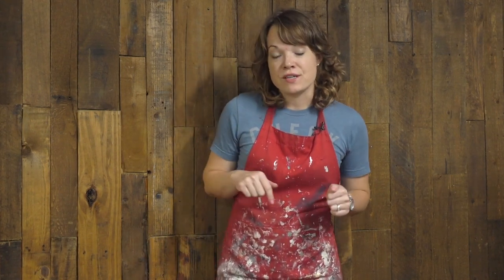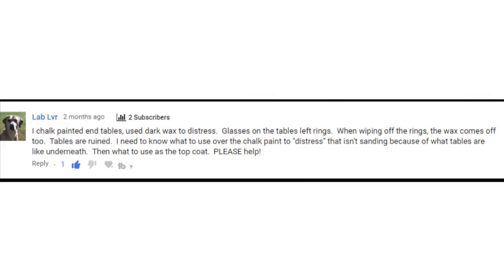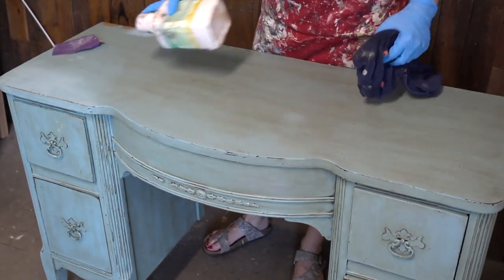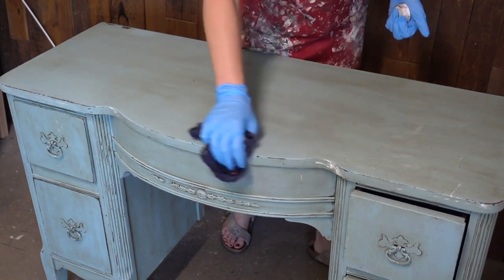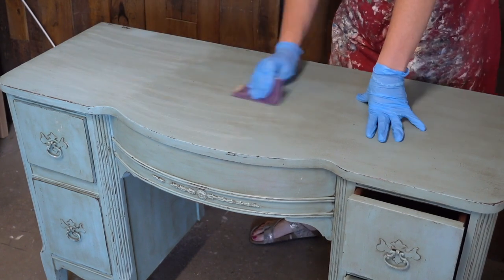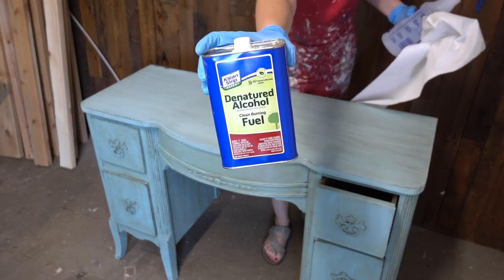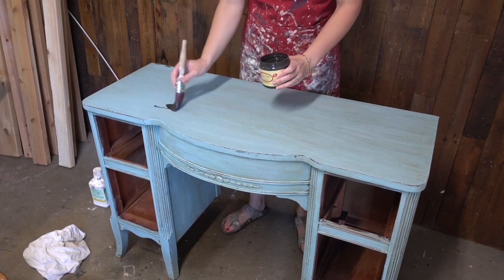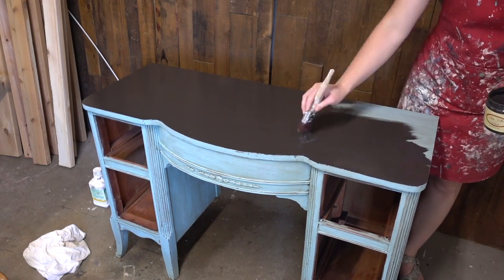Painting Over Wax - Workshop Wednesday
You have a piece of furniture that has been sealed with wax, and want to paint over it?  Let me show you how to prep your piece and get that wax off!

Why I hate wax as a furniture paint sealer... this is what we will all be doing in a few years - stripping wax and repainting ;)